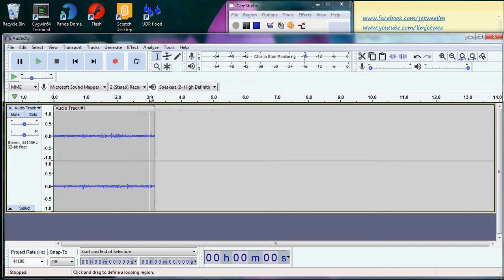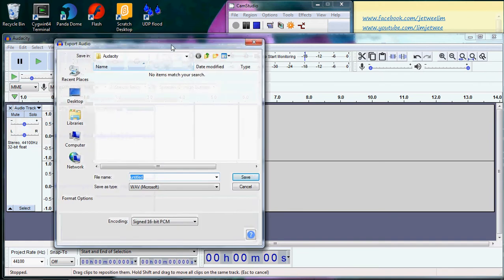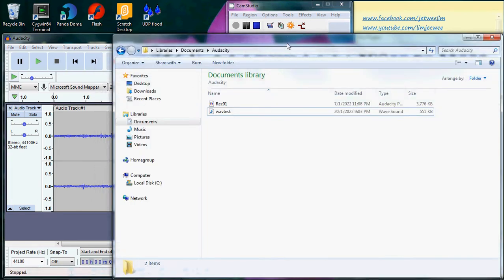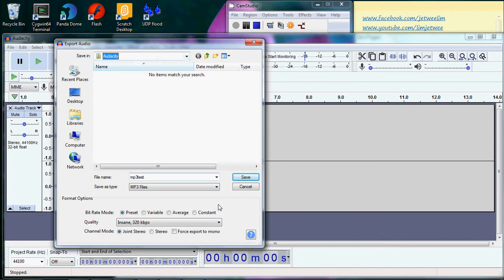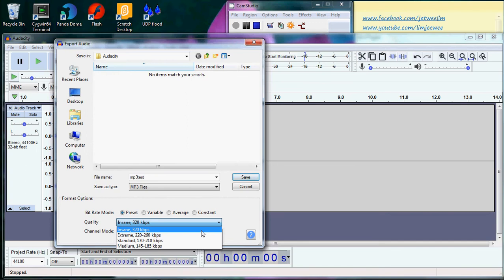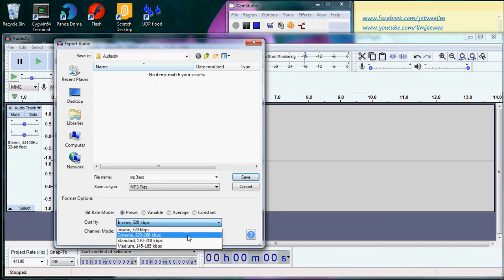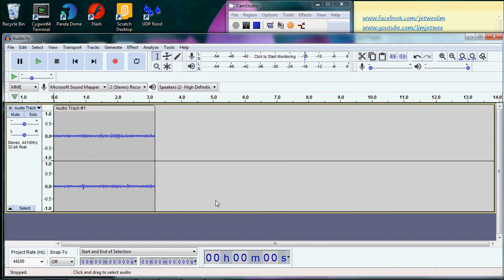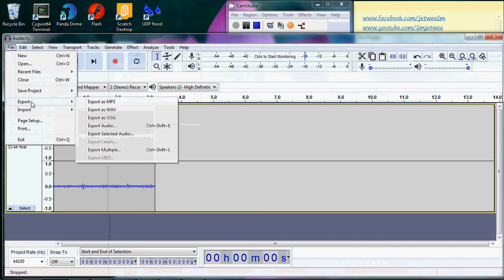Audio Editing and Recording Using Audacity ~ Part 9